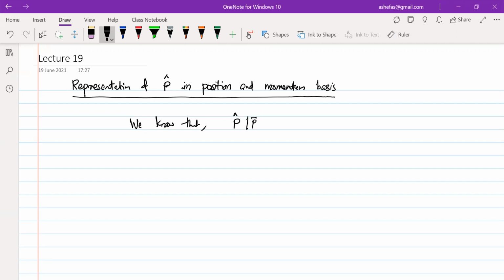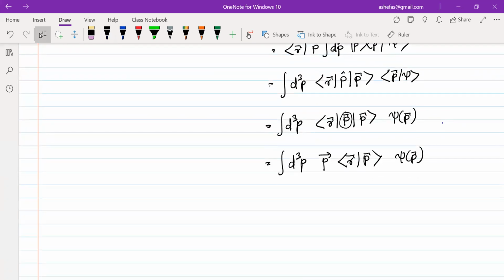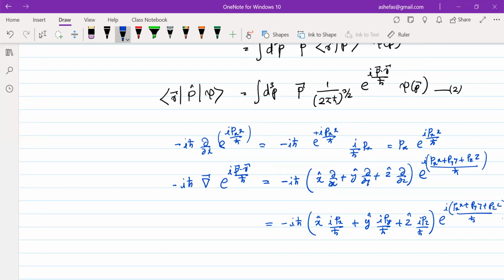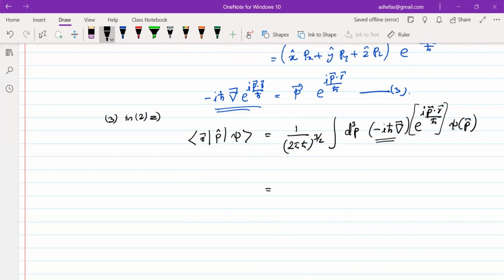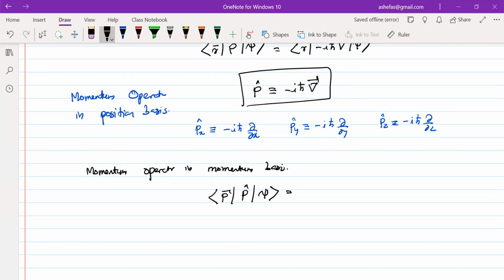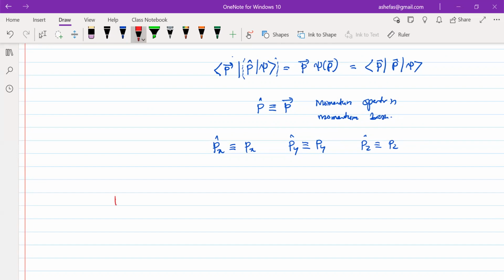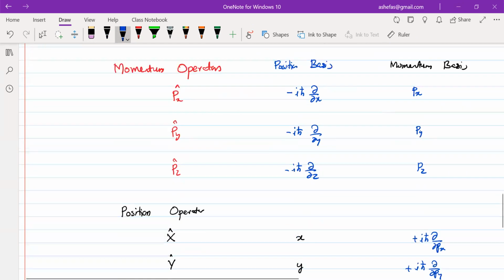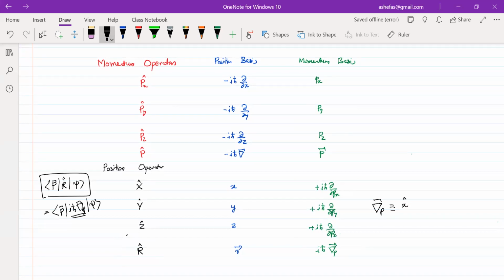QM Lecture 19 : Operators in different basis